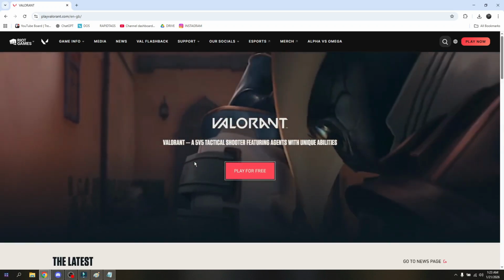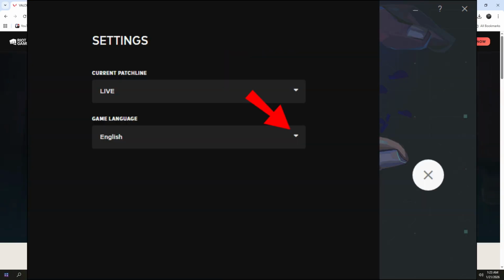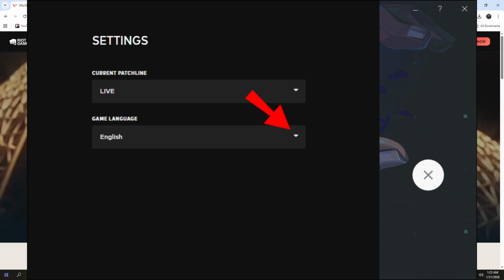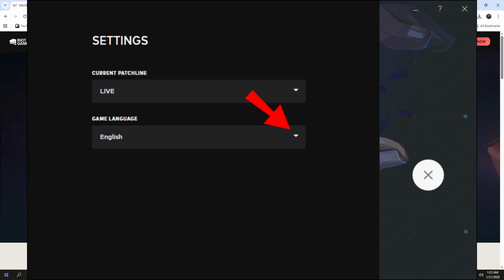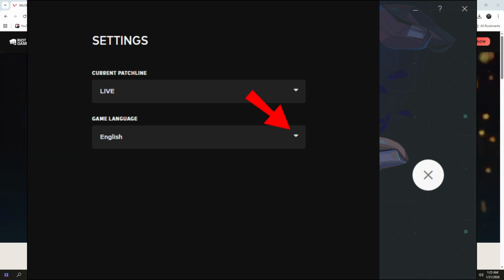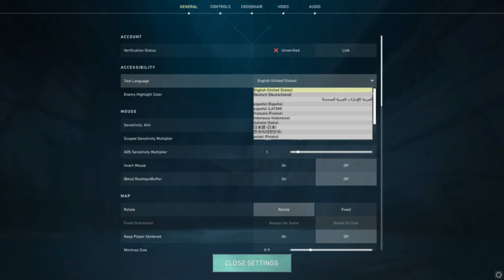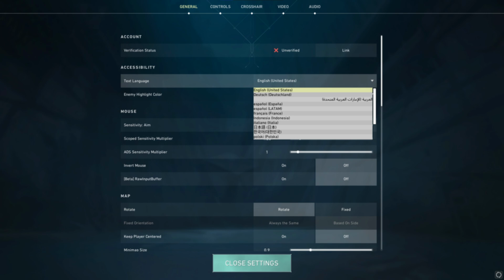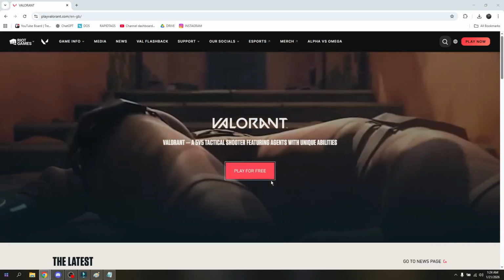HOW TO CHANGE VOICE LANGUAGE AND KEEP TEXT NORMAL IN VALORANT (2026)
In this video I am going to show you how to change voice language in Valorant without changing text.
I explain Valorant voice language settings while keeping text language normal.
This tutorial works on PC and covers all Valorant language options.